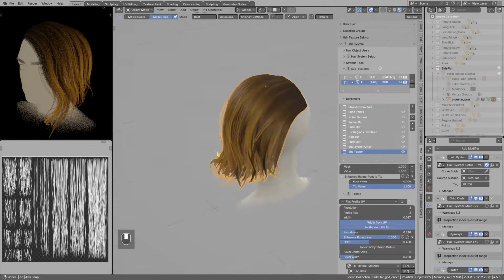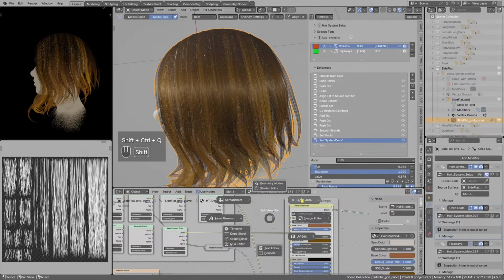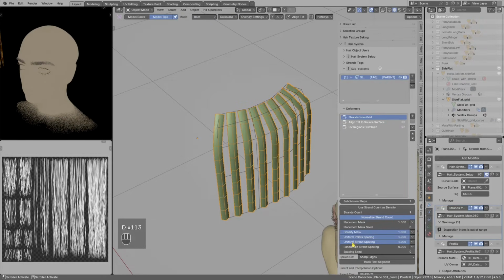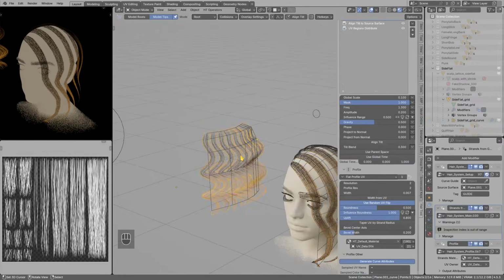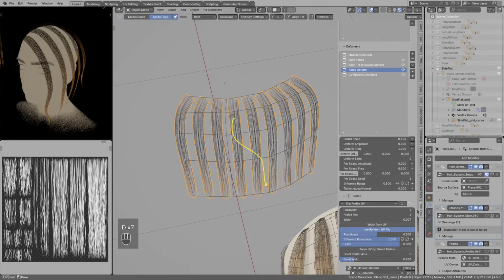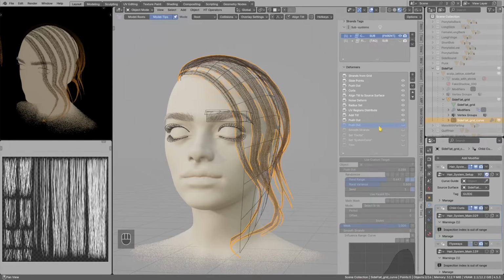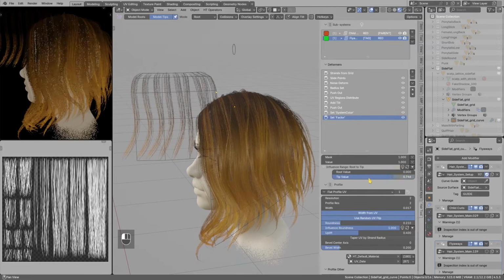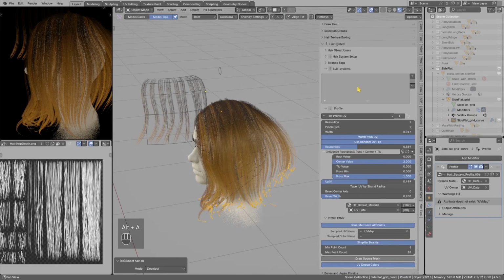Making half-undercut hairstyle in Blender + Hair Tool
Low-poly version for Games 13k tris.

00:00 Basic breakdown of Hair Preset
5:57 More detailed explanation, modeling from scratch